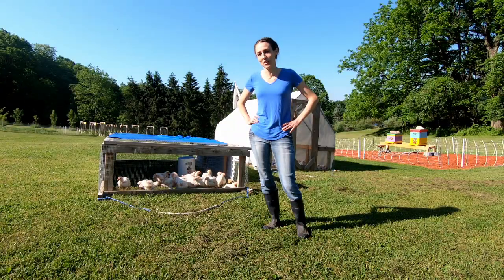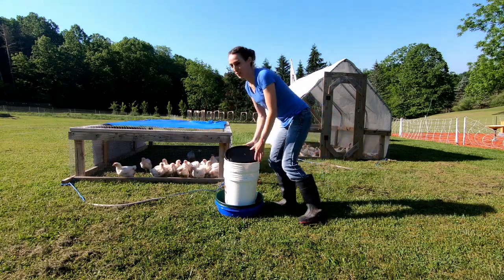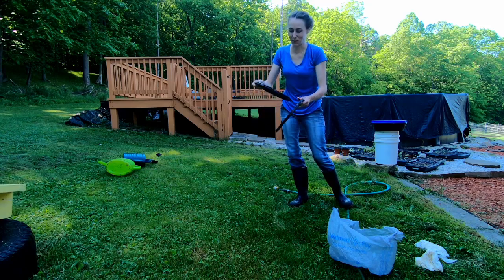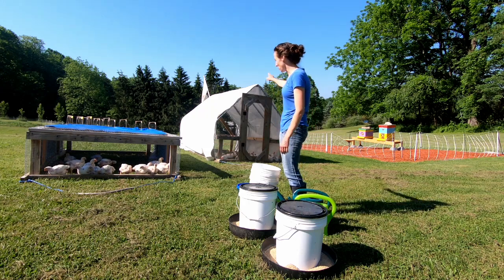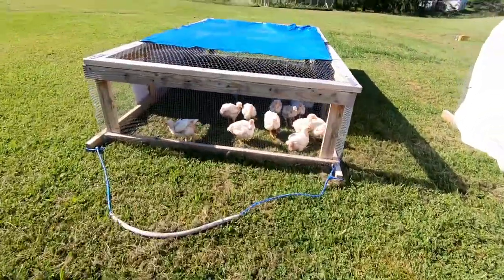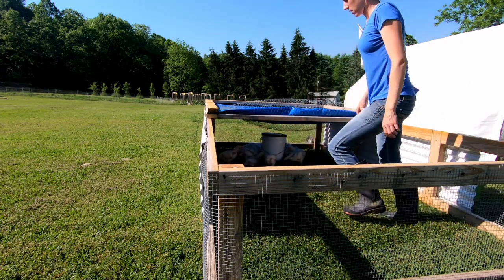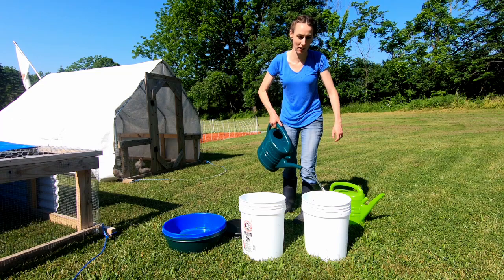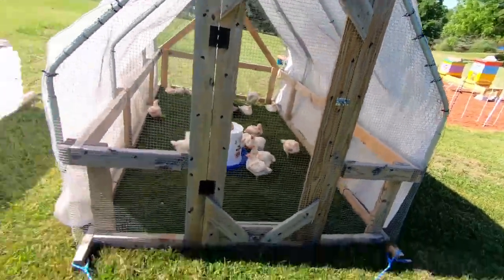4 Week Old Meat Chickens - Tractors Moved and Morning Chores Shown Beginning to End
Chicken tractors are moved to fresh grass and morning chores are discussed and shown in detail. Waterers are also cleaned out.